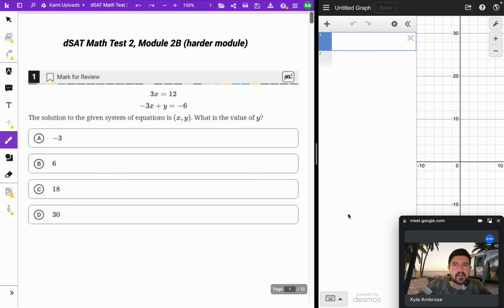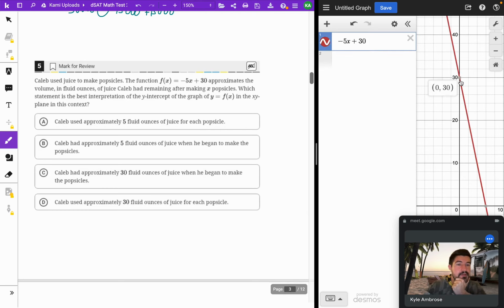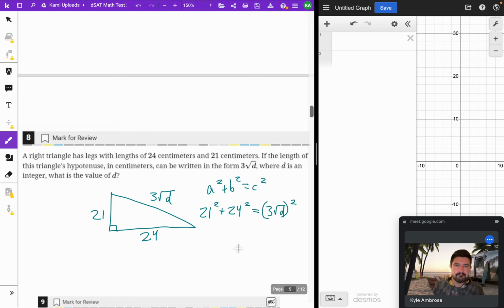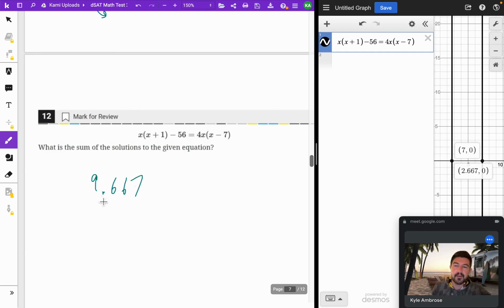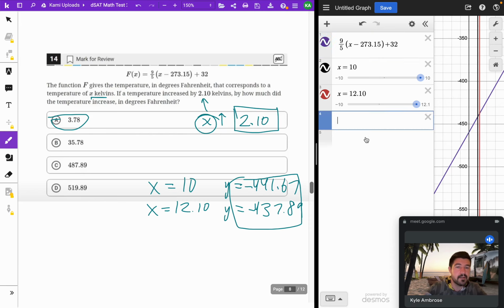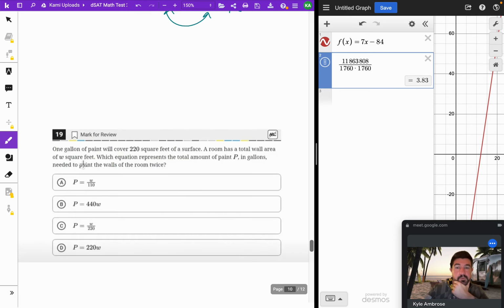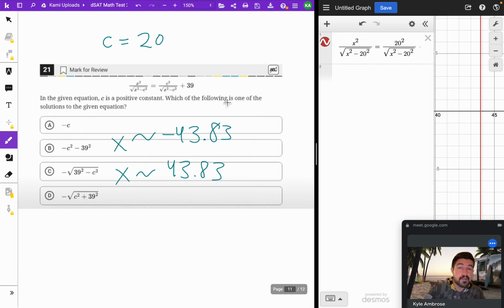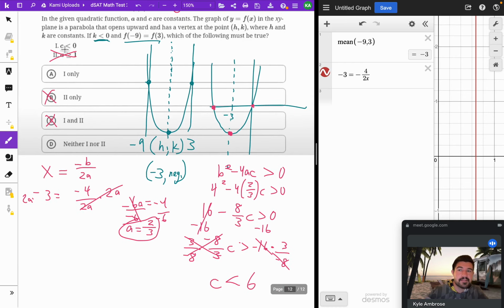New Video! Digital SAT Test 2: Math with Desmos—All correct on Module 2B (the harder second module)!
Let's work through the second math module of Test 2 from the Bluebook app of the new Digital SAT. If you haven't taken Test 2 yet, do it before watching the video! As always, we'll try using Desmos as often as possible.

Need more prep? We have a brand new online course that we built for the Digital SAT.